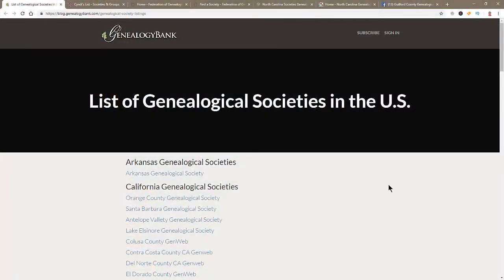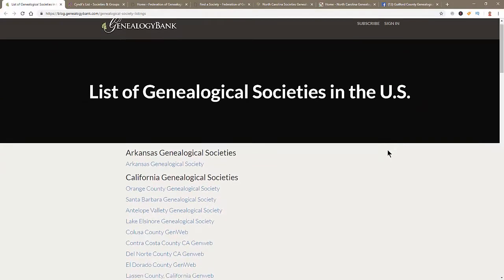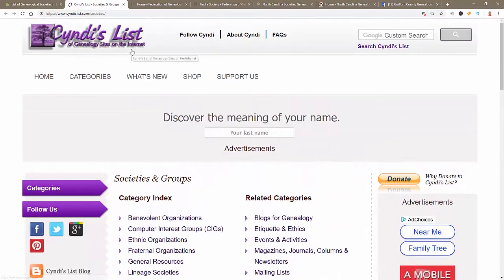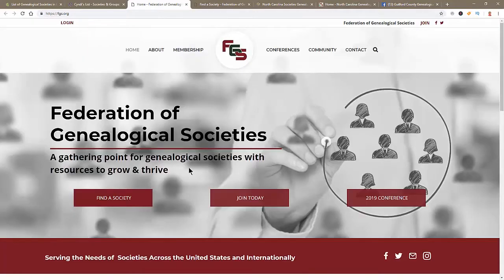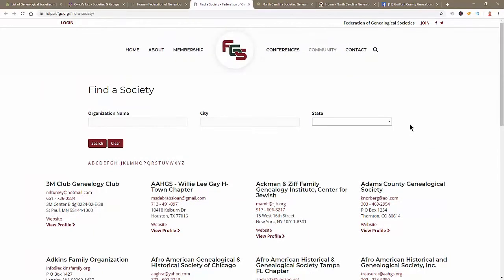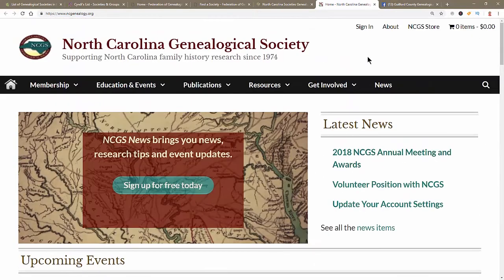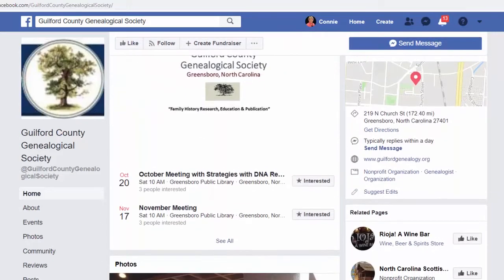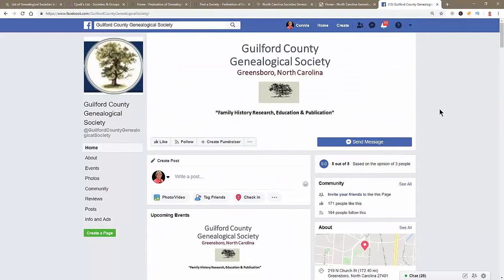Why Join Genealogical & Historical Societies (Help with Family History)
This Tiny Tip Tuesday discusses the importance of joining genealogical societies in the areas in which you're researching for your family history.

Items Upfront.  How do I provide you videos for free?

Full Disclosure...

First...
Please know I will never-ever recommend a product that I don't believe in. Using those links gives me a commission, but costs you nothing more, I promise, but helps me out a bunch.

Secondly...
TIP JAR!   To borrow a line from Jerry Maguire, “help me, help you.”

This will help me bring more enrichment to you. For as little as $1 per month, says you like what I’m doing and want more.  Click here to donate and keep more videos and blogs coming.

I'm sure by now you know how passionate I am about genealogy and preserving family history. I'm dedicated to teaching those wishing to learn the right way of investigating, analyzing and reporting genealogical findings.

But let's face it, genealogy is just plain fun.  I love the hunt, the discovery and the excitement of sharing with others.

What you may not know (besides my lifelong passion for genealogy) is I’ve had a long career in television broadcasting and management.  I’m also a wildlife and nature photographer.

Now is the time for me to take all these skills into a new side-kick. I’m using my talents in photography, television, video production, editing, and as a lifelong genealogist, combining those skills together to create the Genealogy TV and NC Ancestry as YouTube channels along with similar websites and blogs.

I promise… I’m dedicated to this effort.

Connie Knox